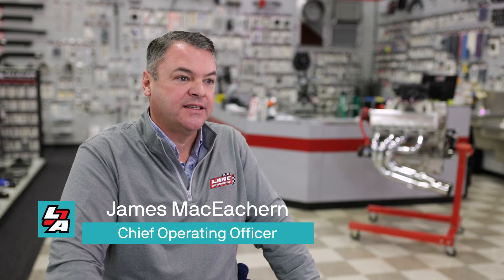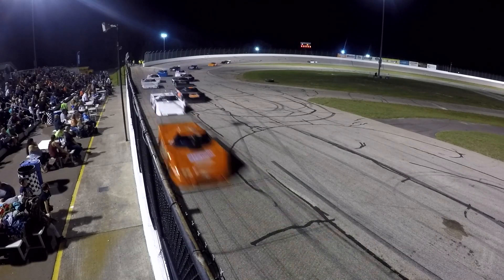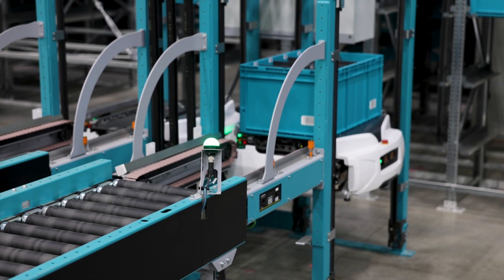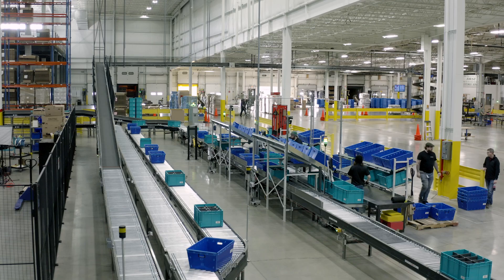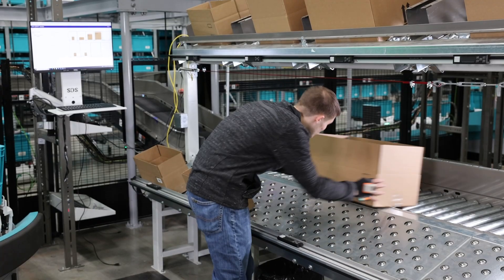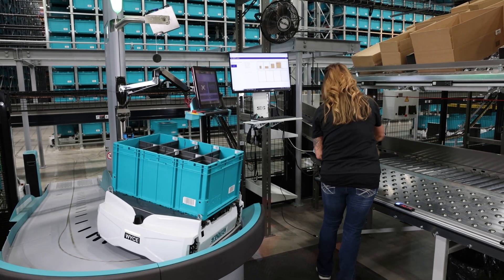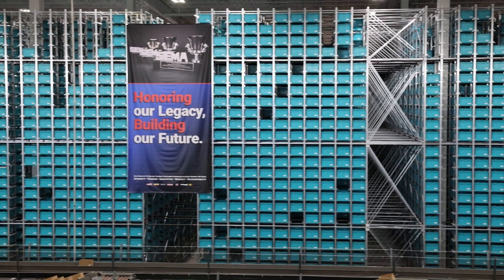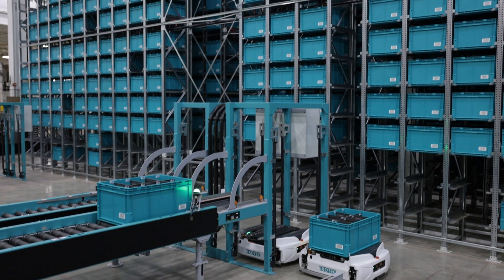Exotec | Our Projects | Lane Automotive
100,000 SKUs, 3.5 million parts, and a 60-year track record of serving the racing community. Learn how Lane Automotive leveraged high-performance warehouse robotics to keep up with growth and meet the needs of its diverse customer base.

Exotec® builds elegant goods-to-person warehouse robotic solutions for the world's largest brands. The company combines the best of hardware and software to offer flexible warehouse systems that drive operational efficiency, add resiliency, and improve working conditions for warehouse operators. 30+ industry-leading brands including Carrefour, Decathlon, Gap, and Uniqlo trust Exotec to improve their operations and profitably navigate rapid shifts in business models and customer expectations.

To learn more about Exotec visit exotec.com